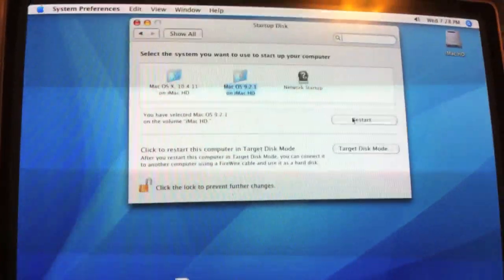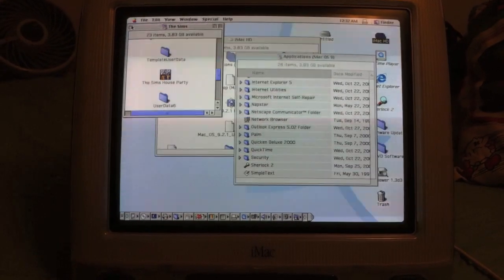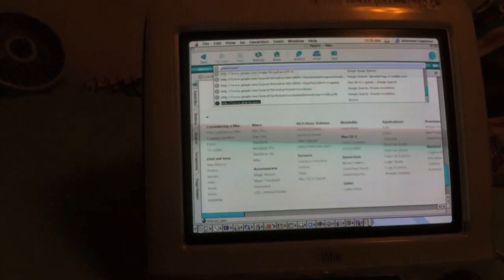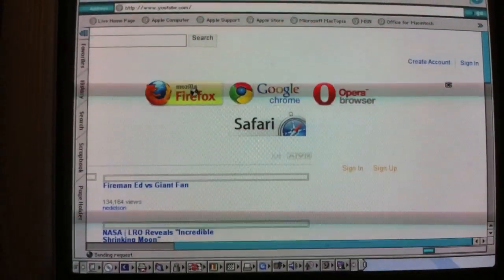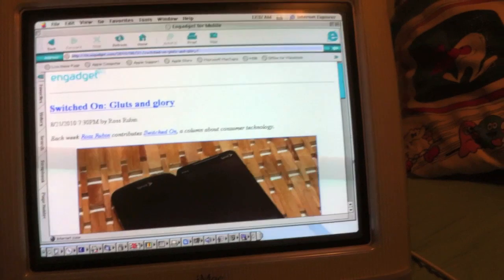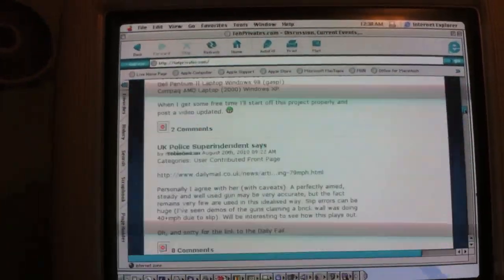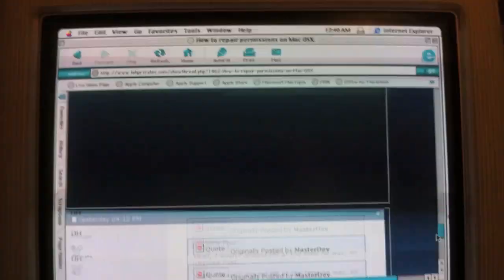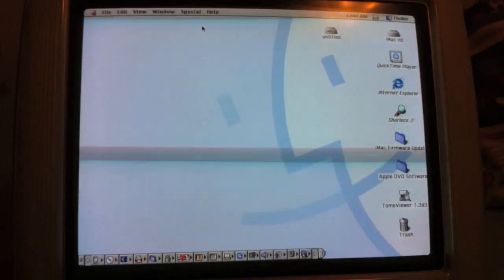The Old Computer Project: iMac G3 Web Browsing in Mac OS 9 [720p HD]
Here is the second video on my series of showcasing the usability of older computers in today's world. In this test I'm using an older G3 iMac computer. Specs are: 400MHz G3 CPU, 256MB of RAM, Mac OS 9.2 and Internet Explorer 5.1 as the web browser.